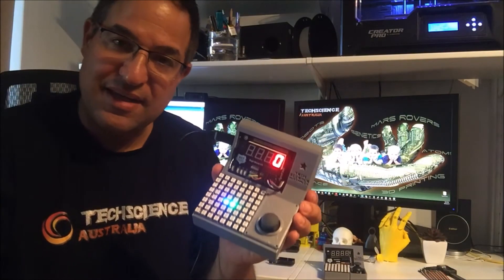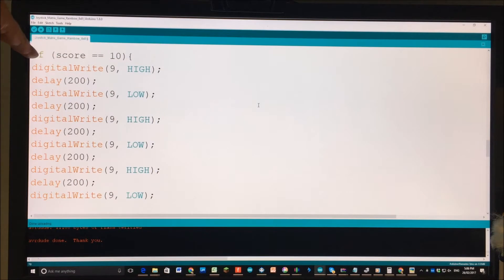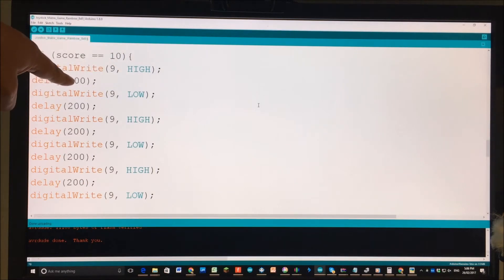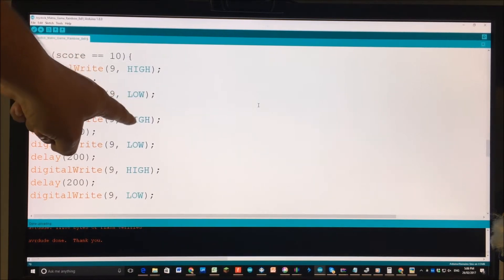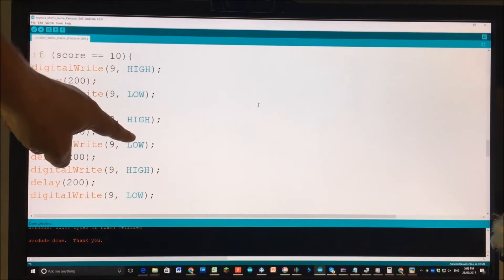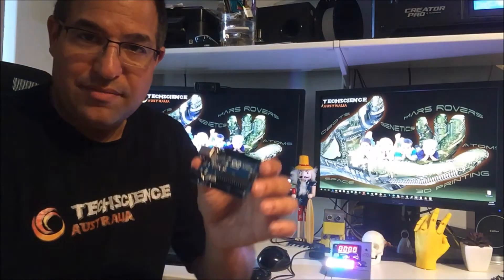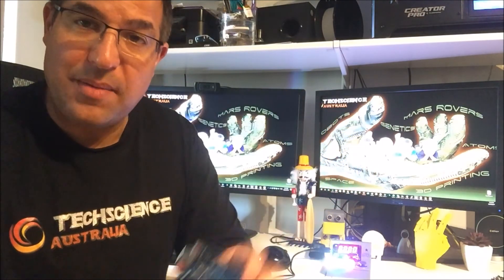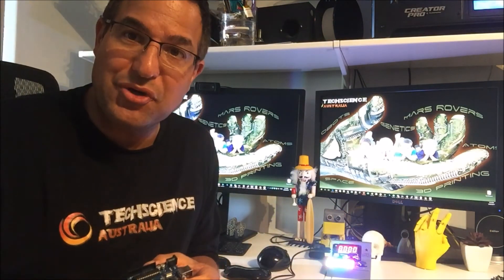Arduino Electronic Programming - Arcade Game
Arduino Programming classes!